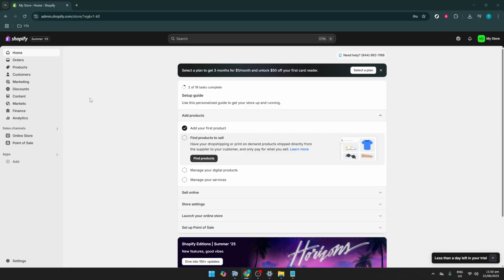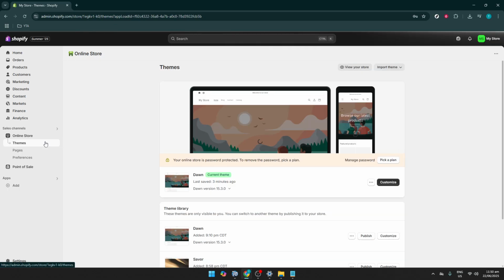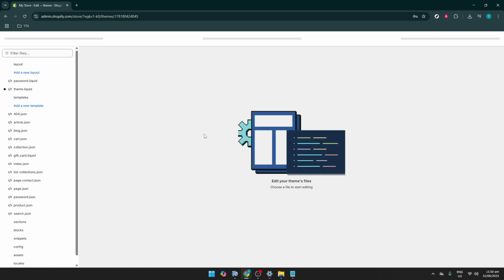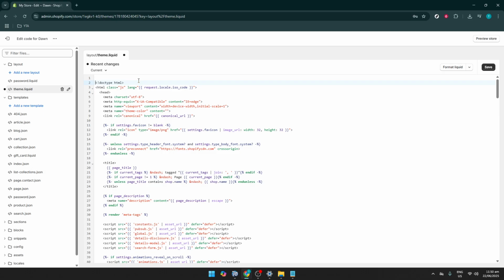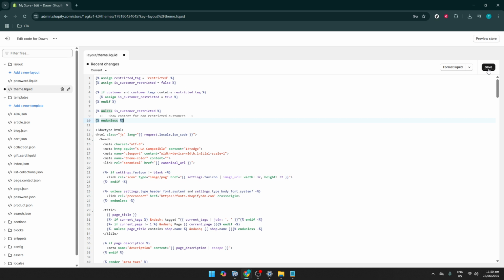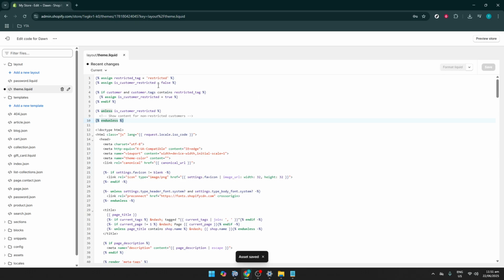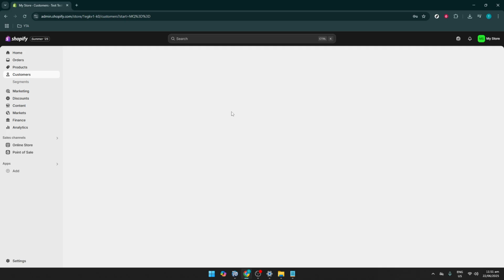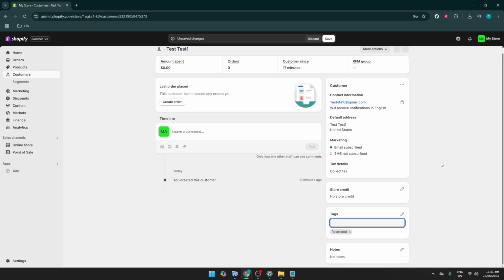How to restrict customers from placing orders shopify tutorial